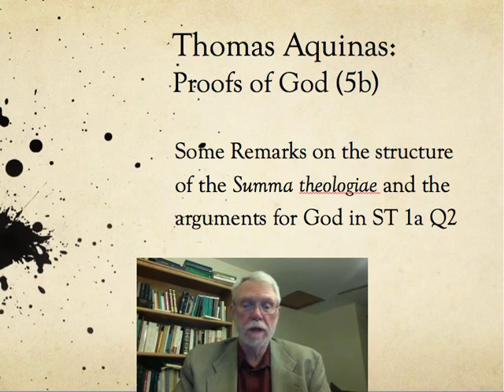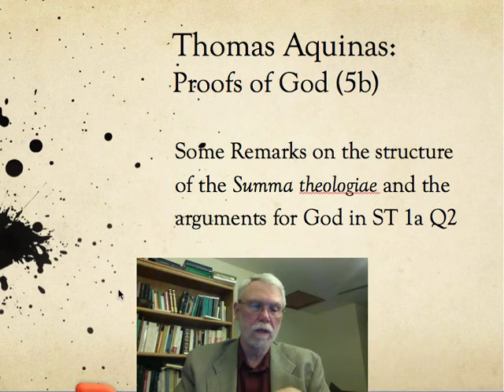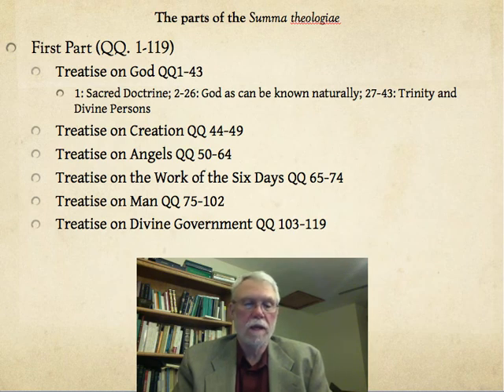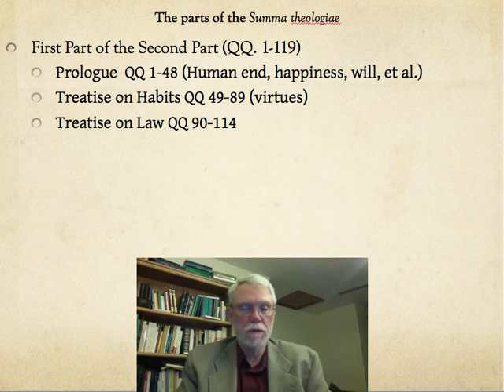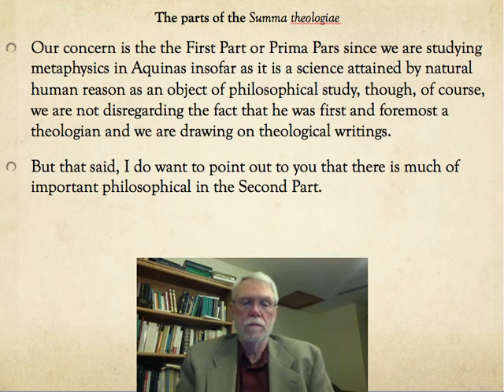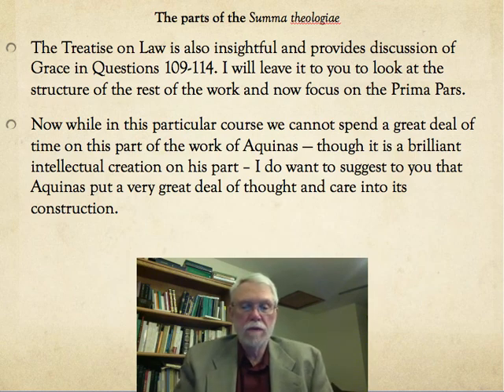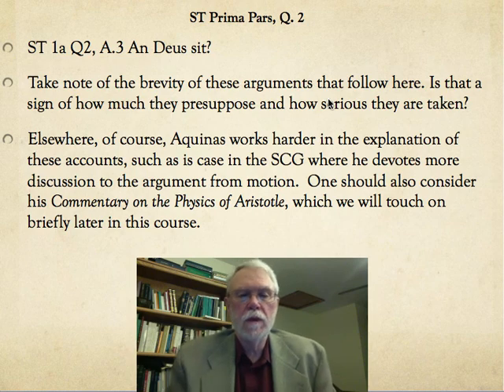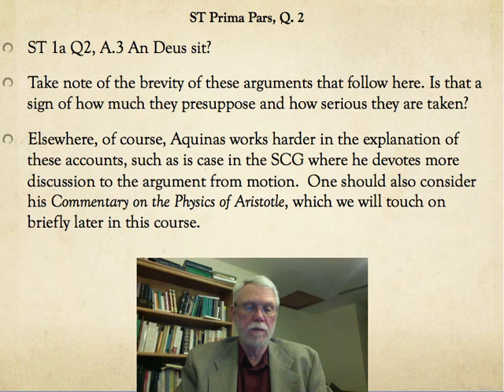Lecture 5b 26Sept13 Aquinas Five Ways